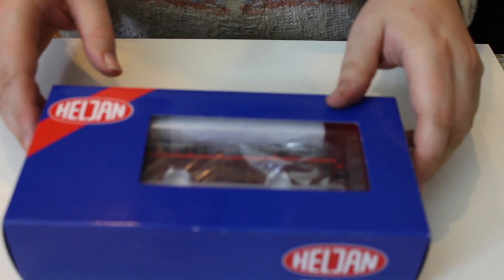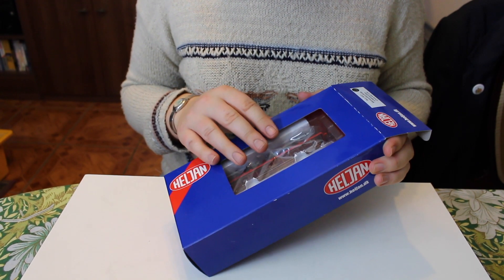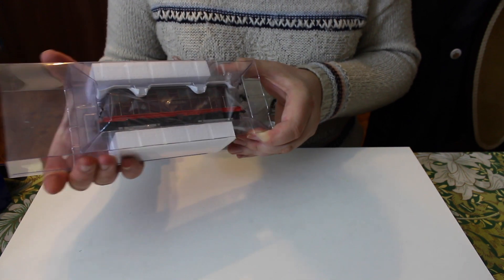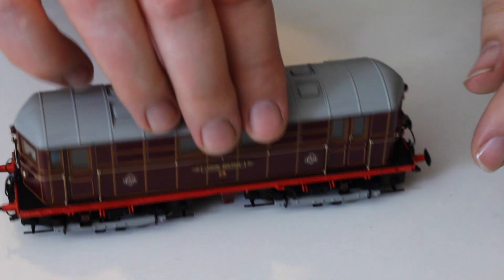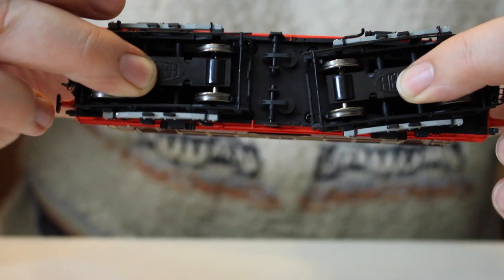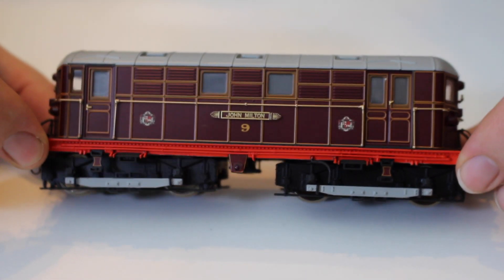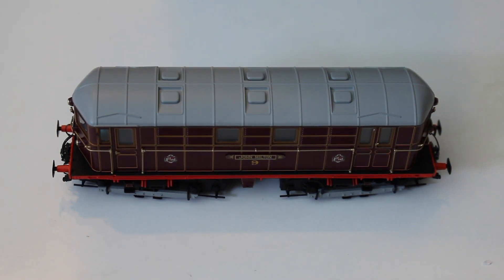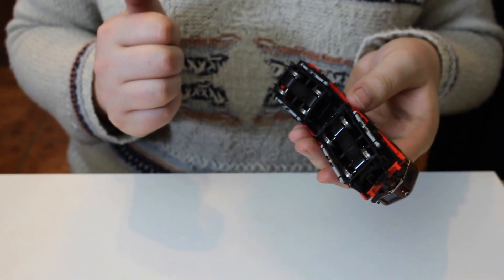Heljan Metropolitan BoBo - 9001 - Box Opening and Review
Today Jennifer is taking a look at the beautiful Metropolitan BoBo from Heljan.